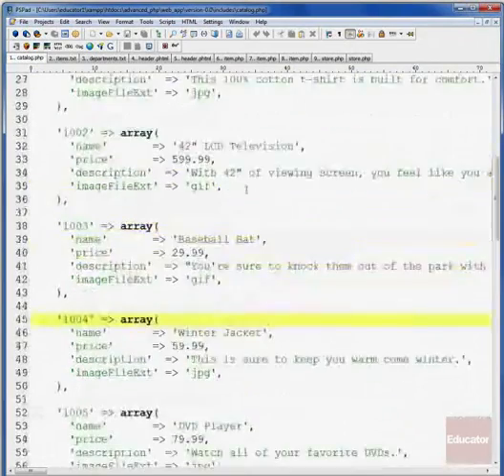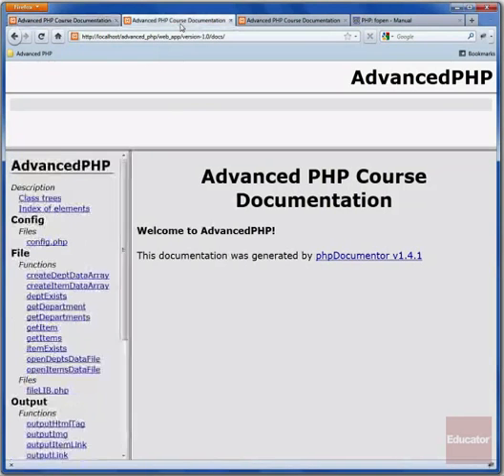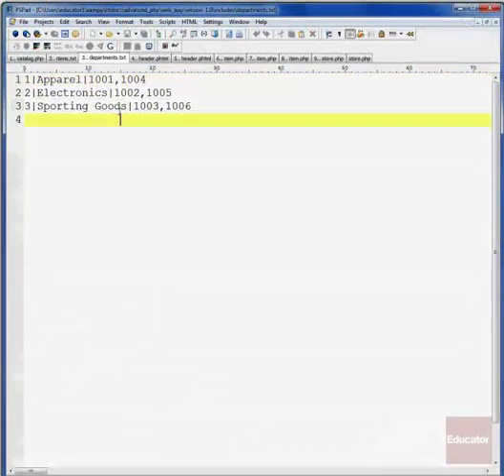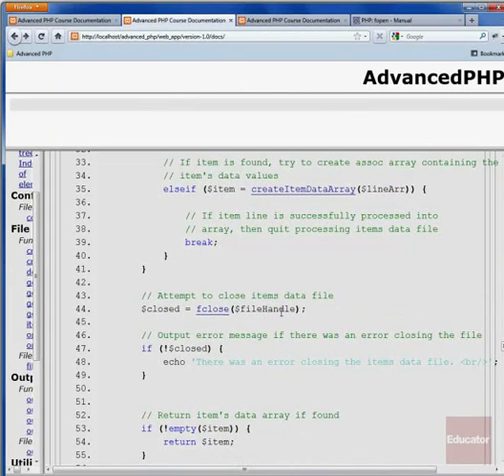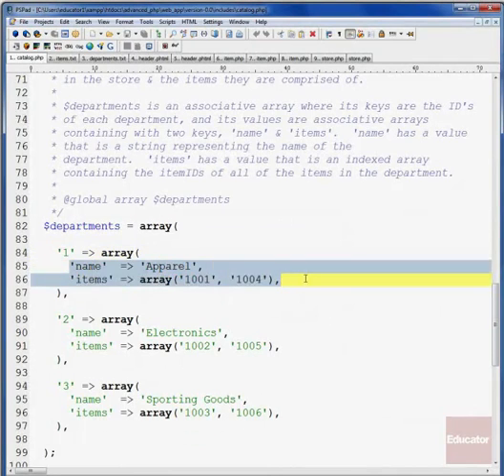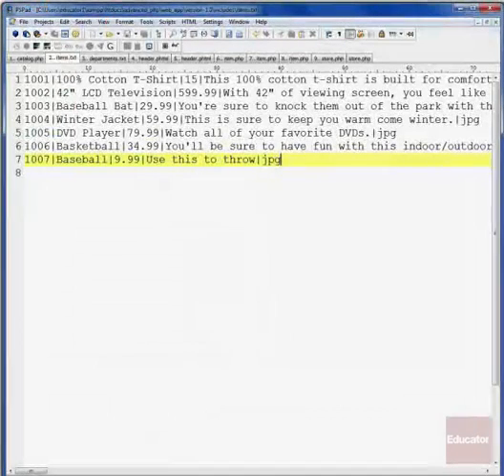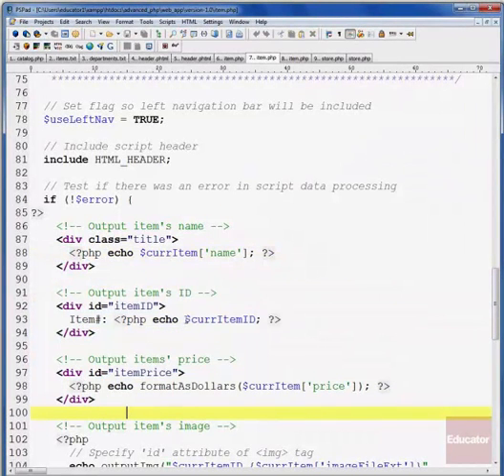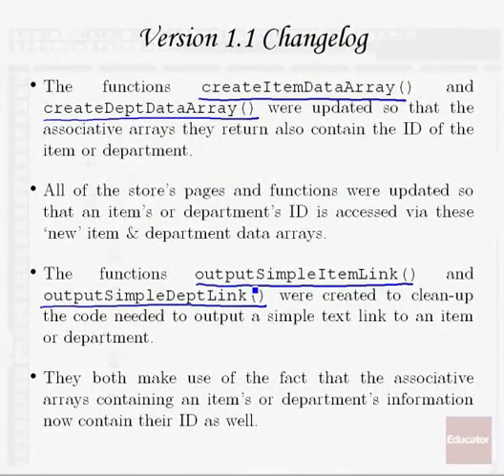04 Web Application Development